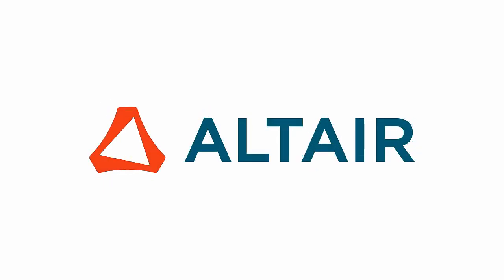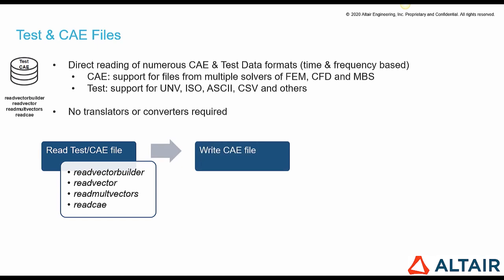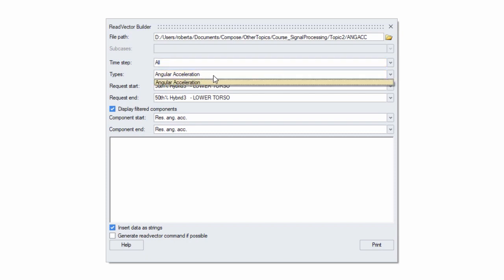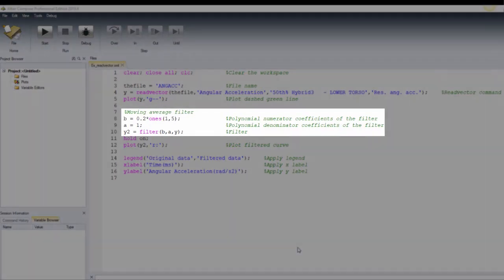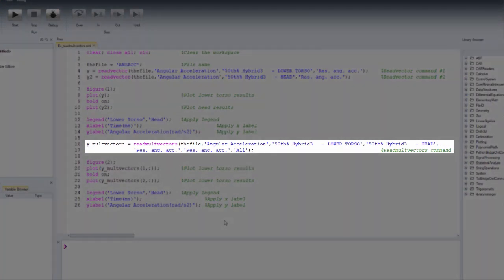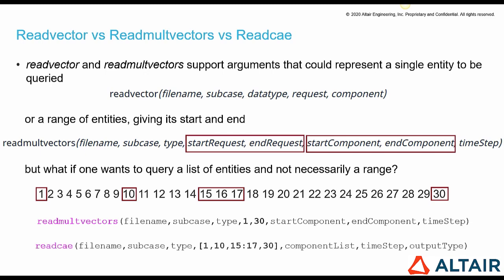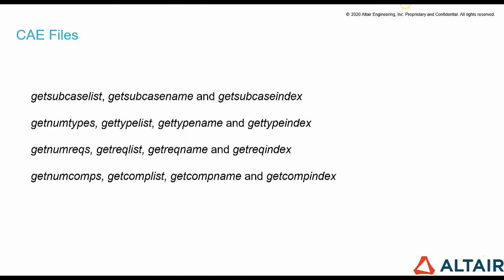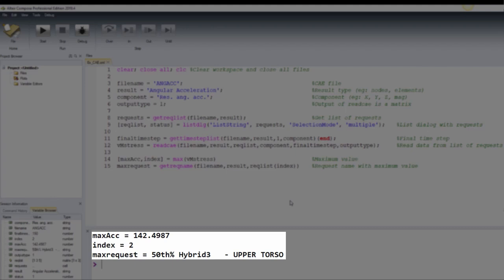Altair Compose: Signal Processing - File Input/Output